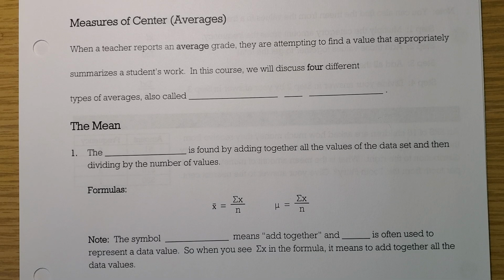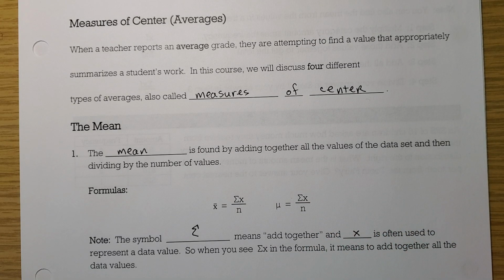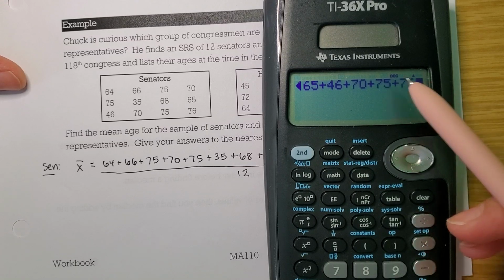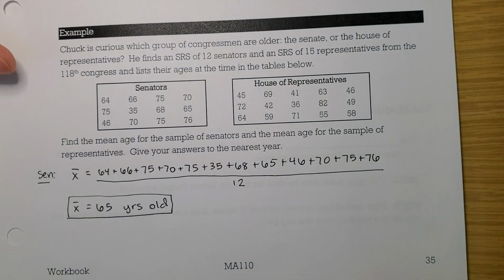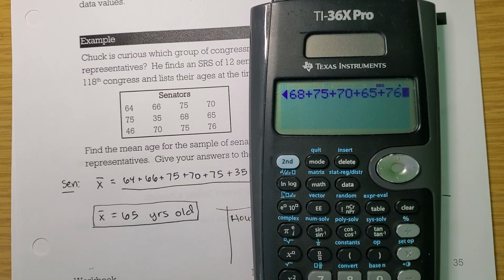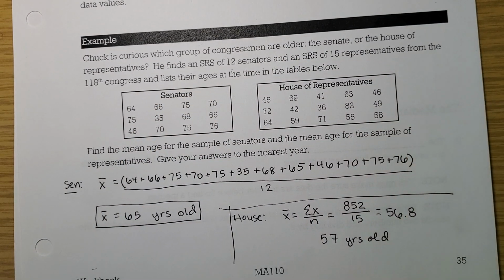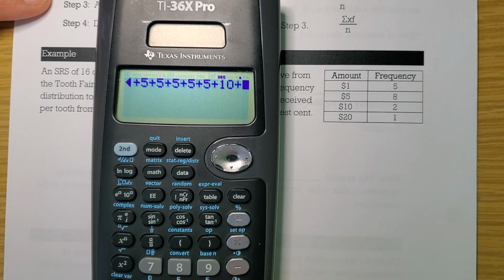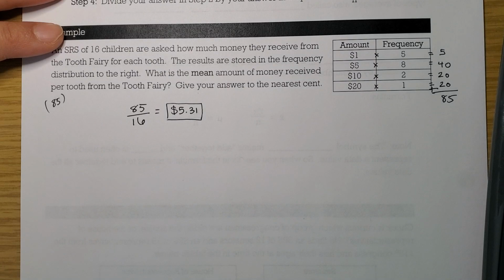Stats 1.8 The Mean